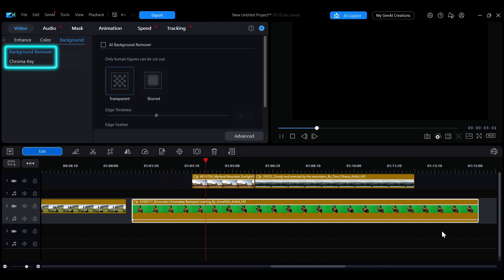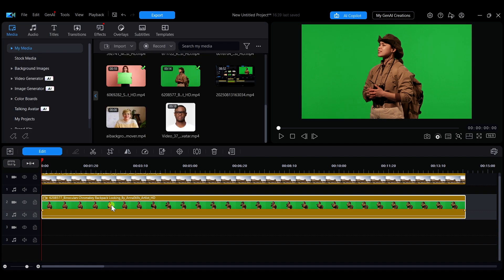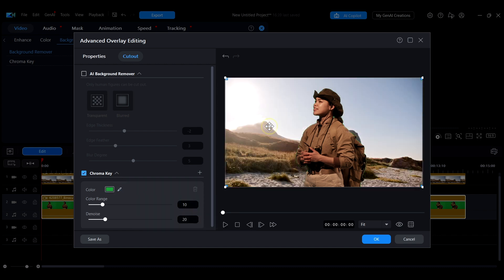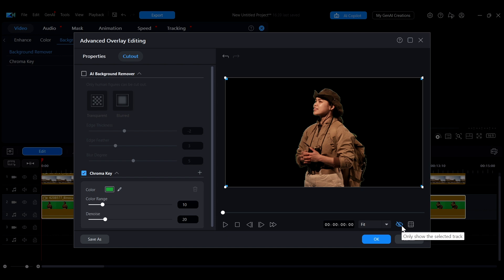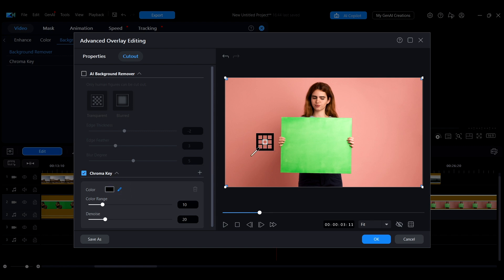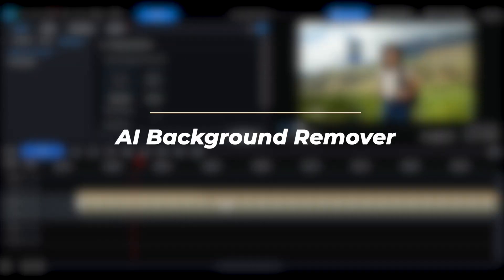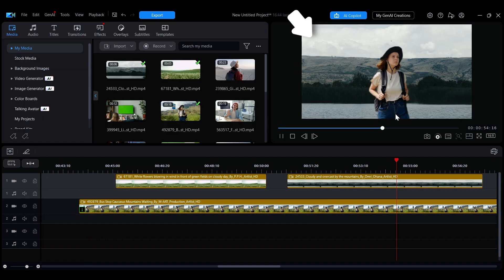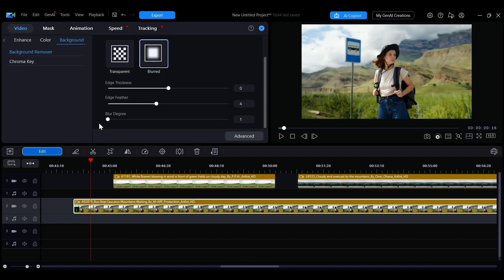How to Use Green Screen & AI Background Remover | PowerDirector Tutorial for Video Editing Basics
00:00 Intro
00:14 Open Background Panel
00:39 Chroma Key Settings
01:20 Adjust Edges
01:35 Fix Uneven Colors
01:56 AI Background Remover

Quickly learn to remove and customize backgrounds using Chroma Key or AI Background Remover.